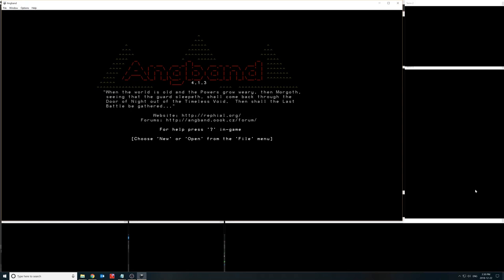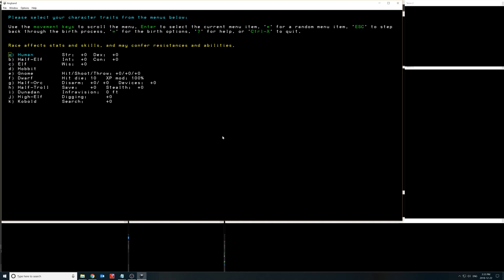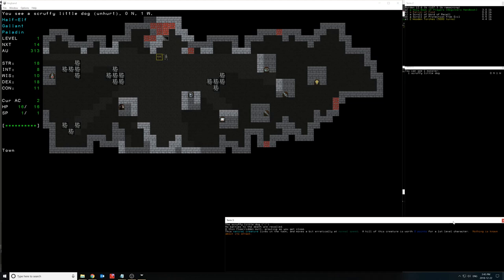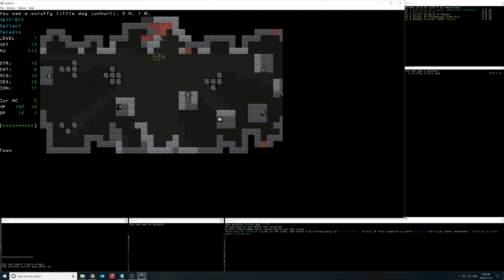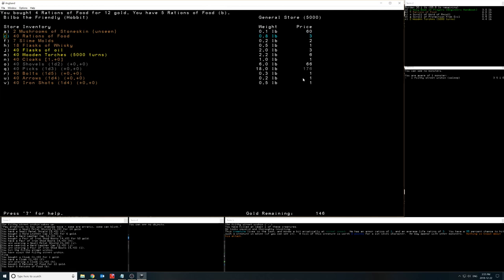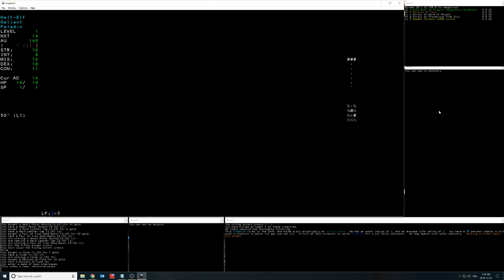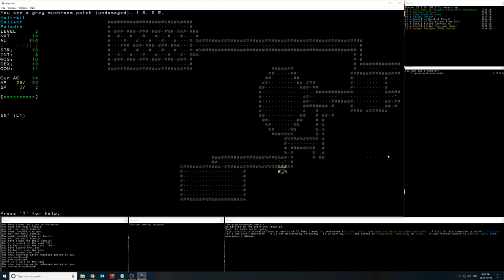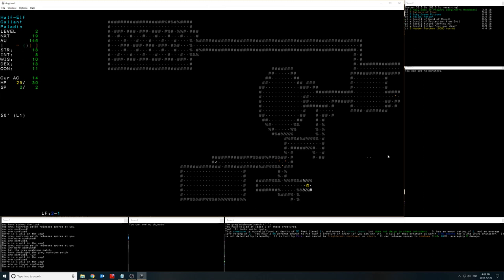Let's Play Angband: Ep 1 - To Use Graphics or Ascii?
Episode 1 of a Half-Elf Paladin playthrough of Angband Ver. 4.1.3.